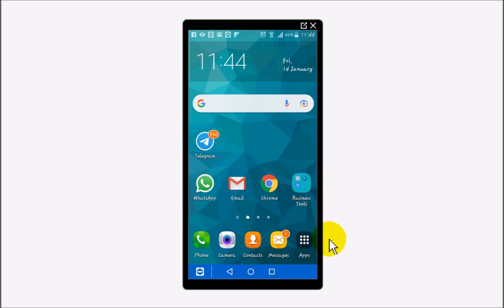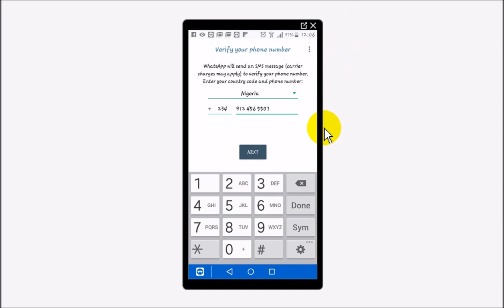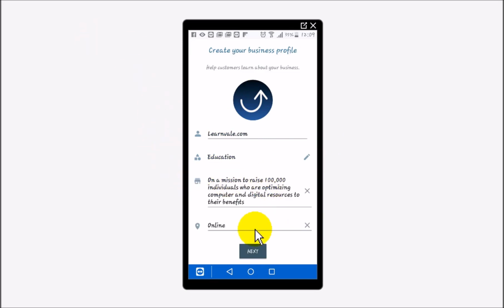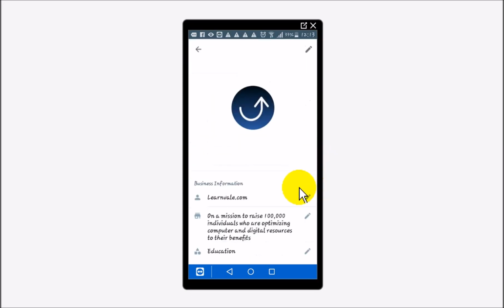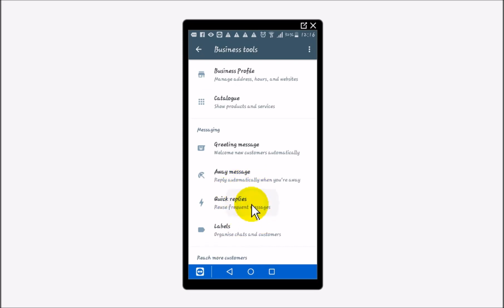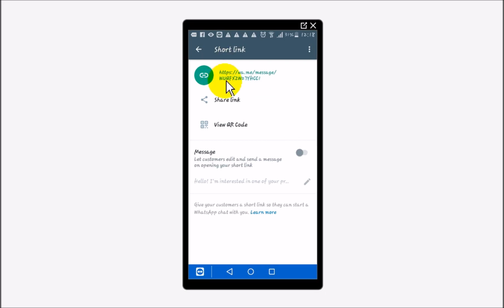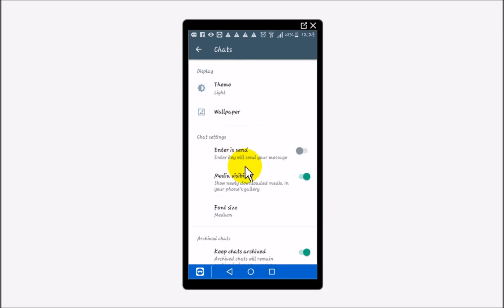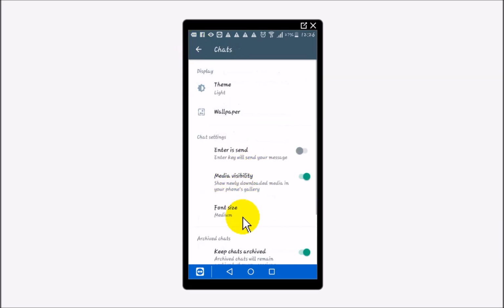WhatsApp Business Installation And Initial Setup